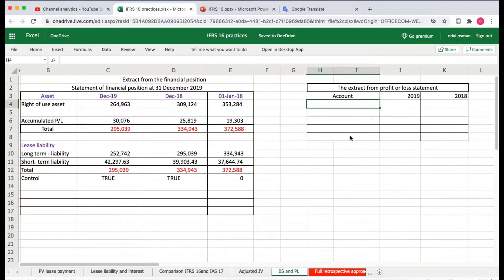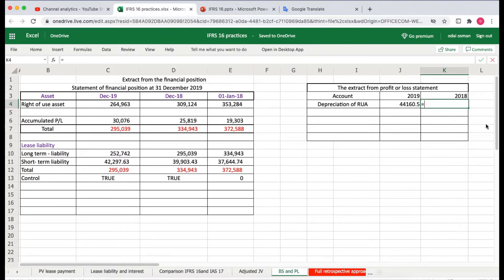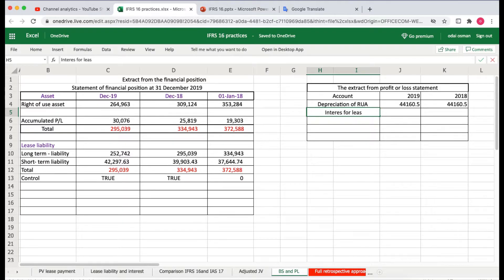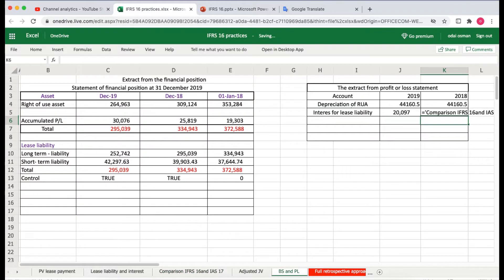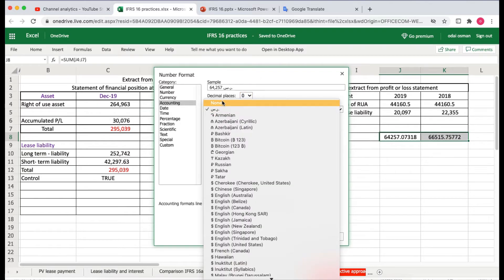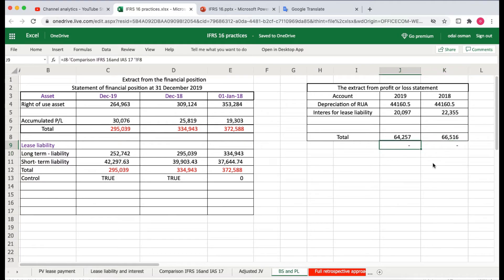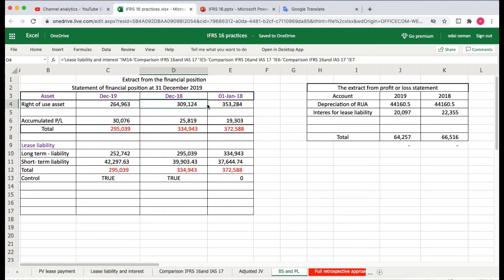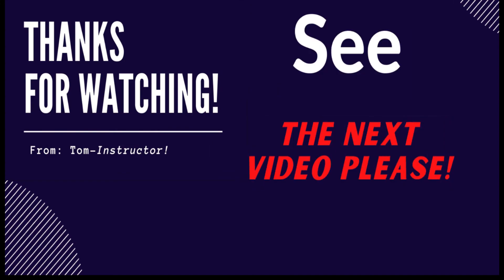Impact of IFRS 16 VS IAS 17 in profit or loss account